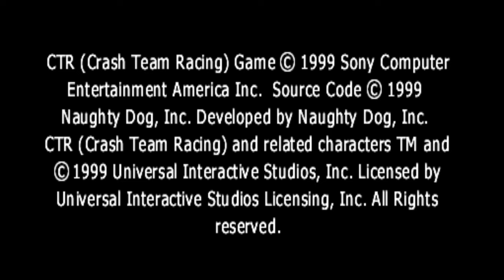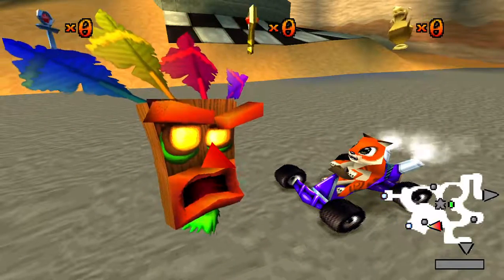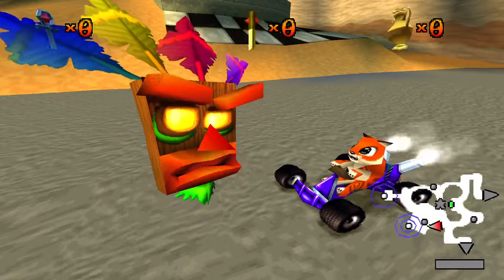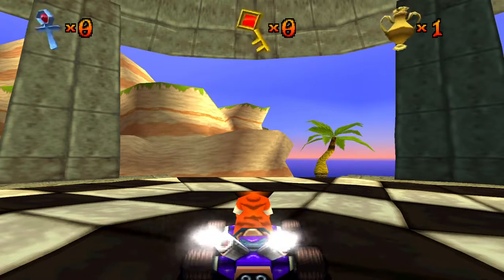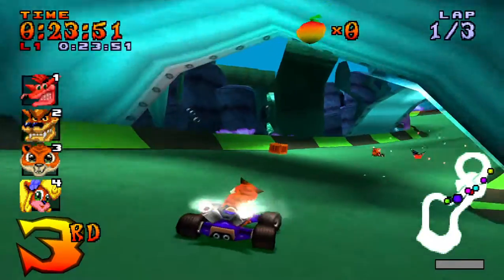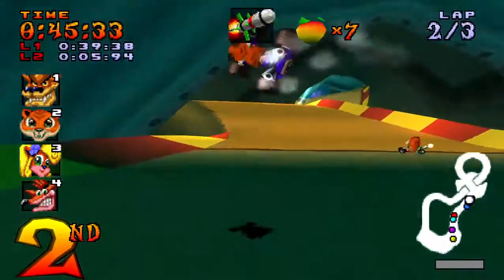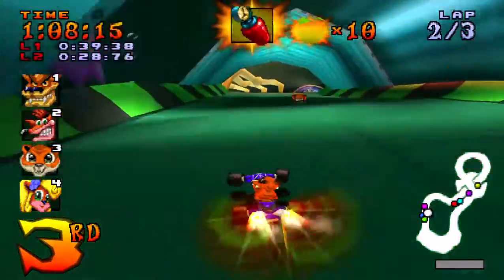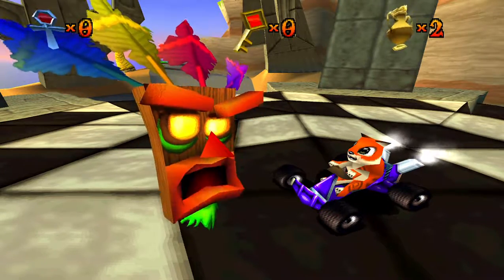WALKTHROUGH CTR(CRASH TEAM RACING) | TRACK CRASH COVE DAN ROO'S TUBE | PSX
Walkthrough Crash Team Racing (1999) PART 1

Crash Cove and Roo's Tube